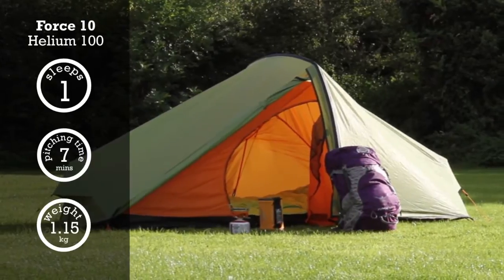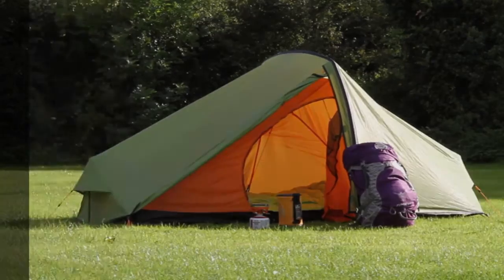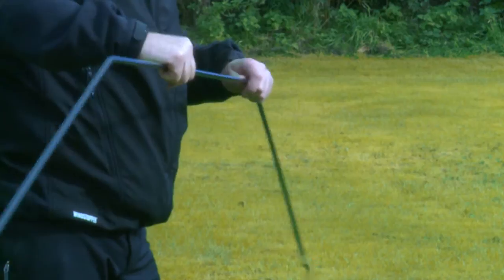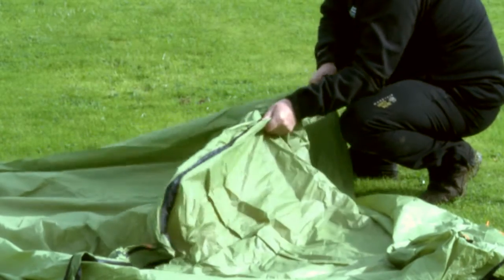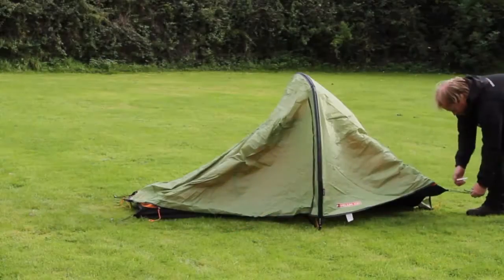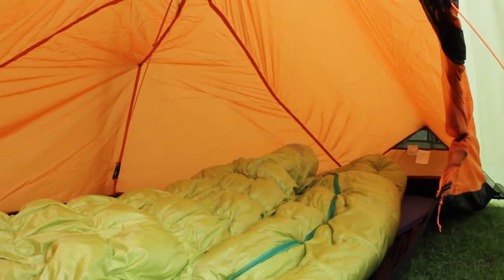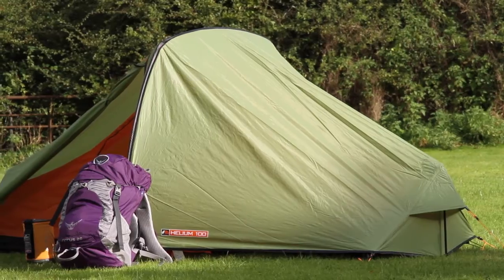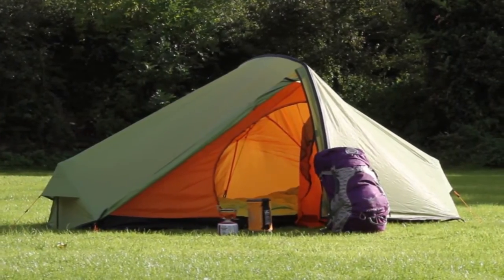Force 10 Helium 100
at Cotswold Outdoor.

The Helium 100 tent is a great shelter for one person after a hard day out on the trail. Compact and rugged, the Helium 100 offers great lightweight performance.